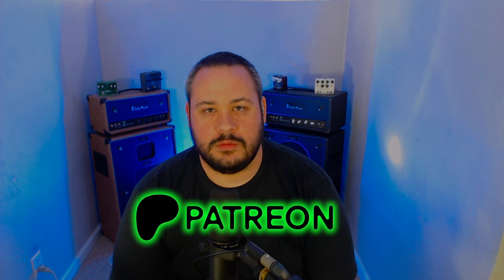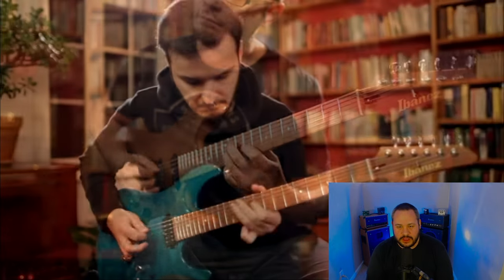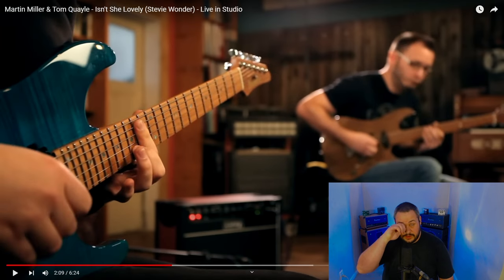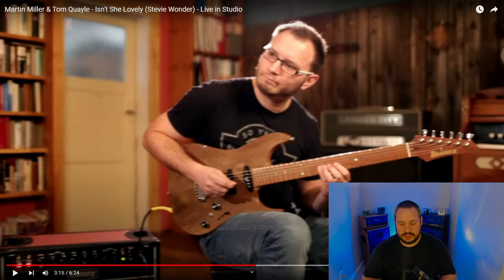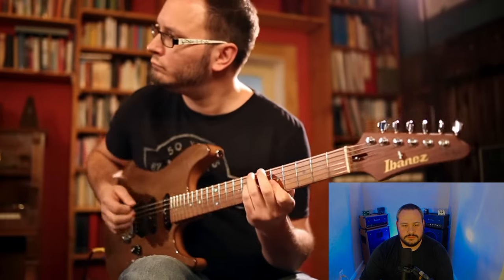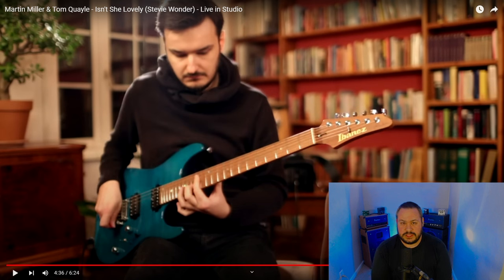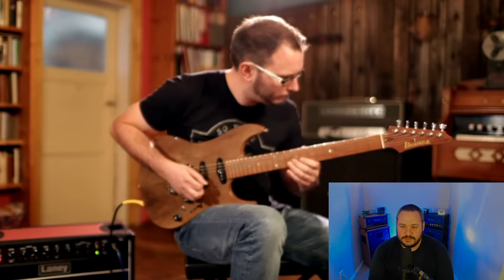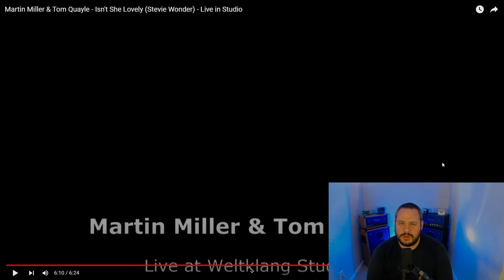Martin Miller & Tom Quayle - Isn't She Lovely || Guitar Player Reacts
2 of my favorite guitar players joined forces to bring us this amazing version of a Stevie Wonder classic! Hope you enjoy it as much as I did!